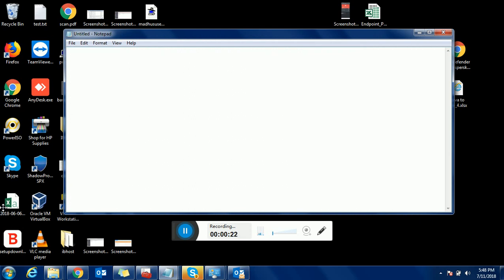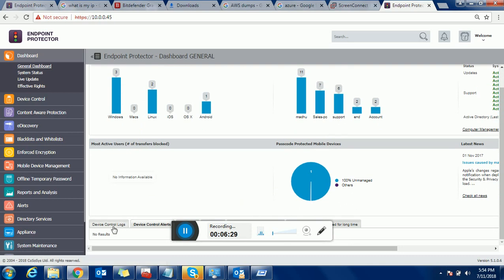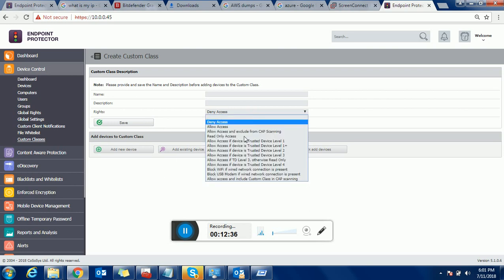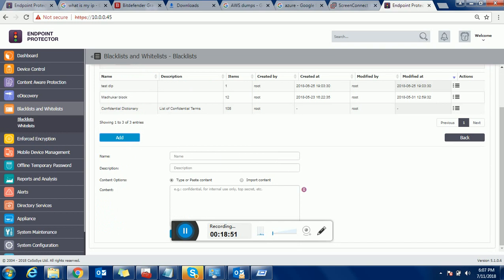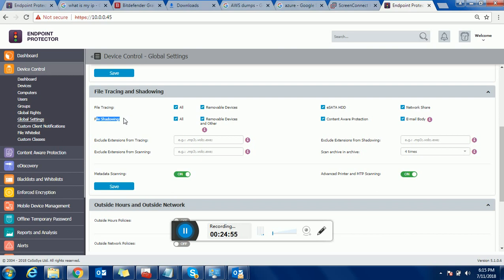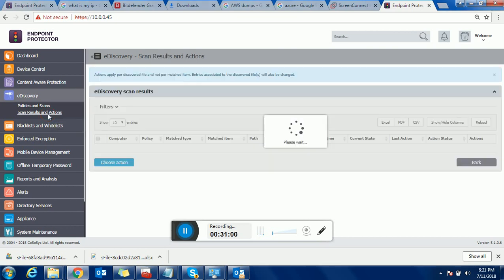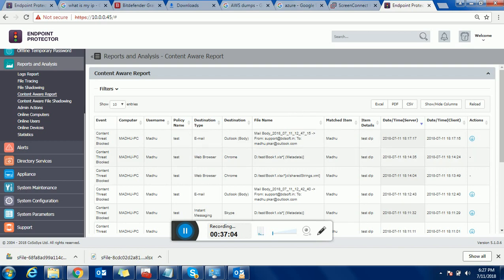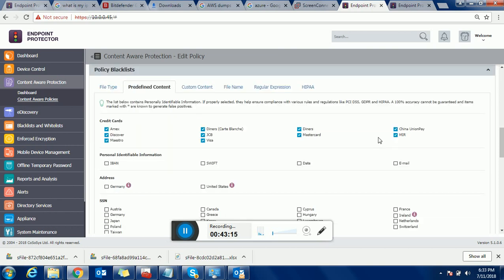Cososys-Endpoint protector Demo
Version 5.1.0.6